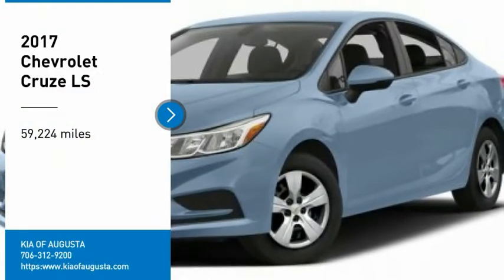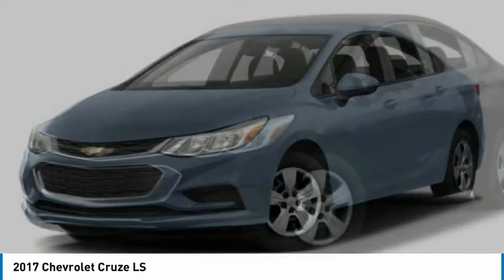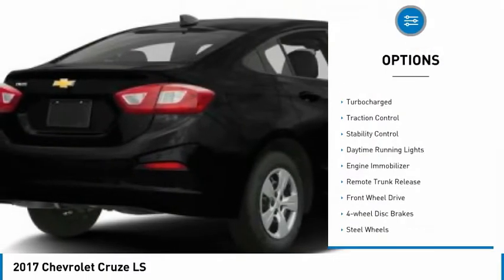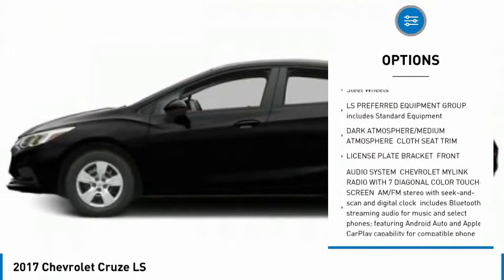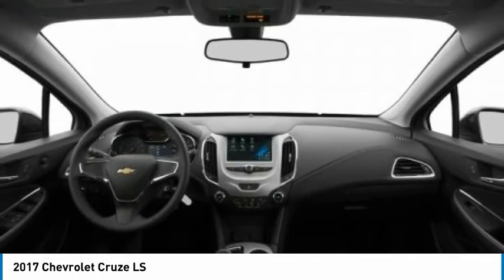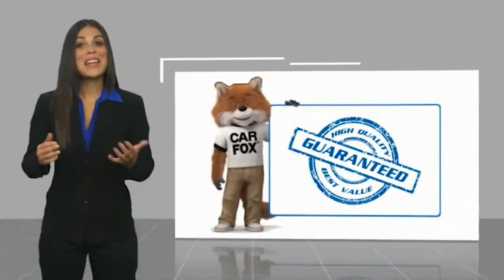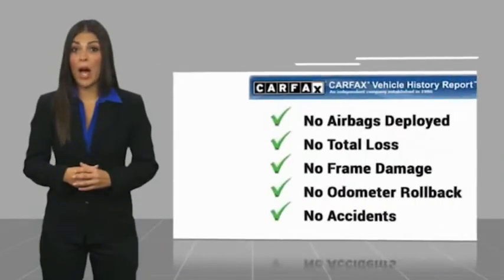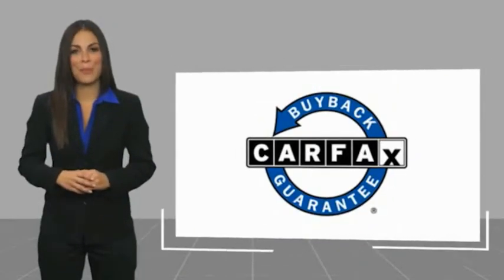2017 Chevrolet Cruze K7029B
2017 Chevrolet Cruze LS